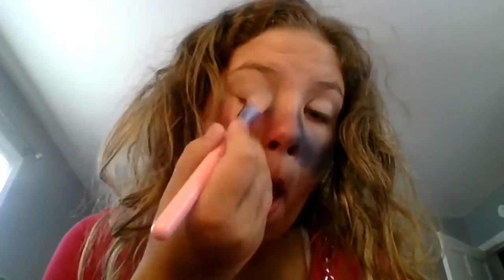Happy Fourth Of July! ( + Makeup! )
y a y

'murica